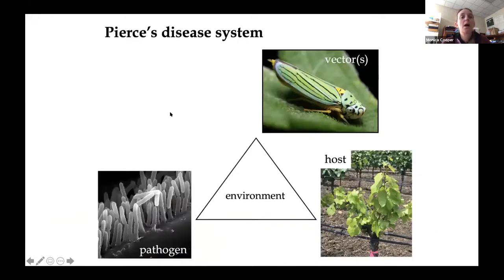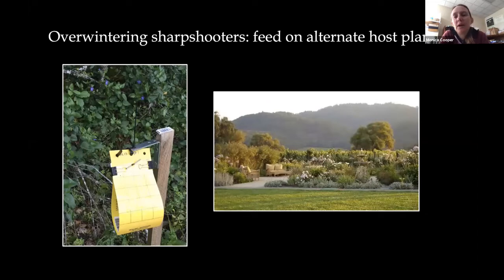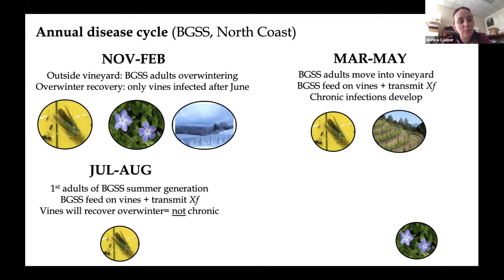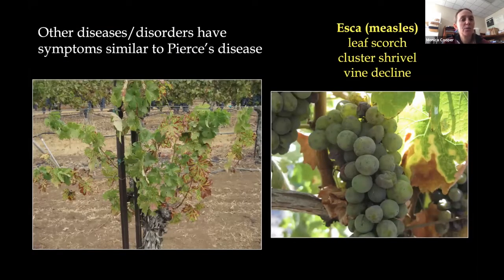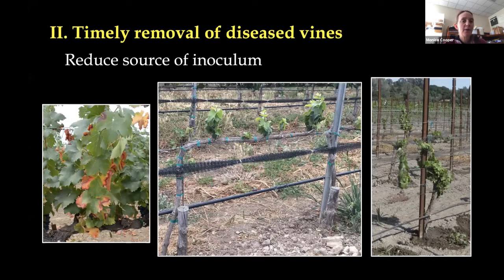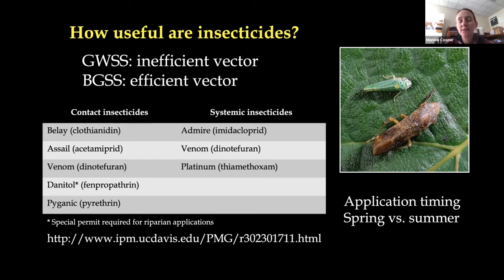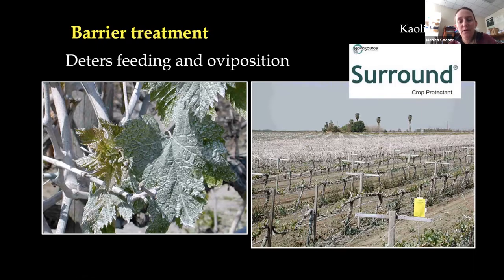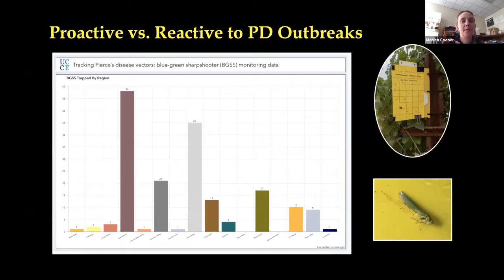Revisiting Pierce's Disease Management Strategies